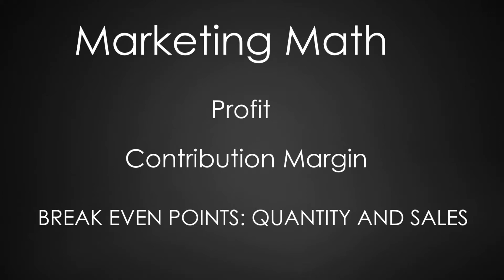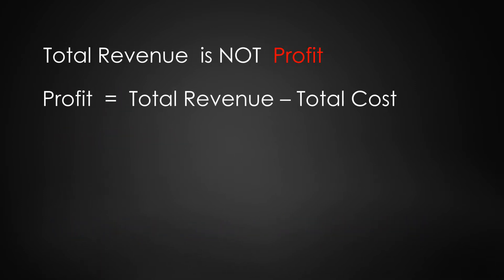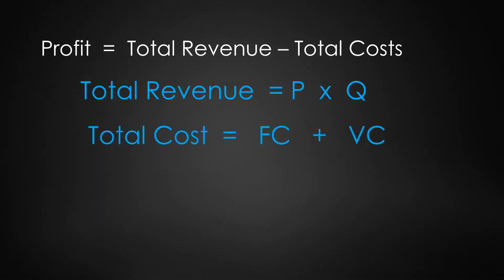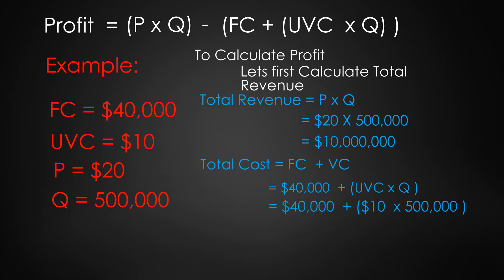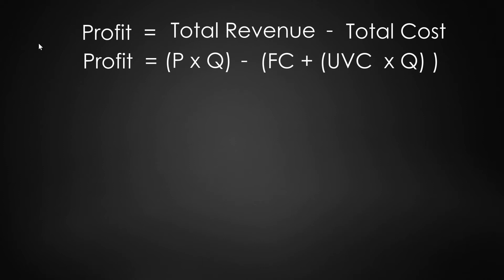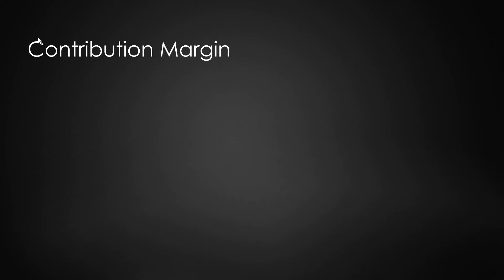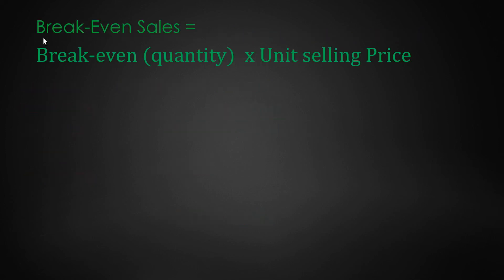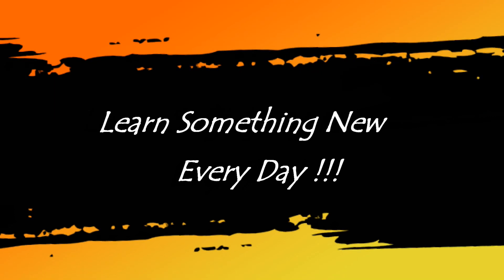How to Calculate Break Even Points, Contribution Margin, and Target Quantity for a Specific Profit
This tutorial covers the formulas used in the Principles of Marketing course to calculate marketing math or retail math.  The formulas covered are how to calculate profit, total revenue, total cost, fixed costs and variable costs, contribution margin, break-even points for quantity and sales, and the target quantity for a specified profit.  Hope this helps take the mystery out of marketing math!